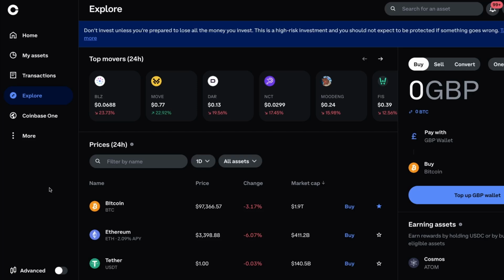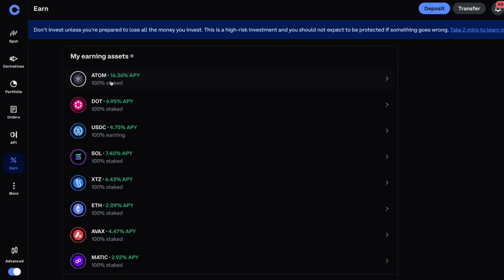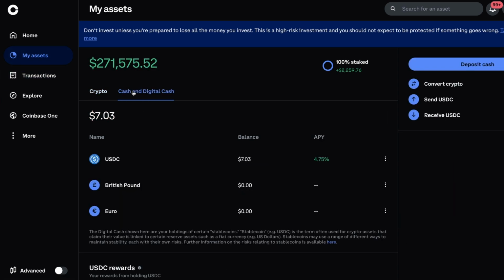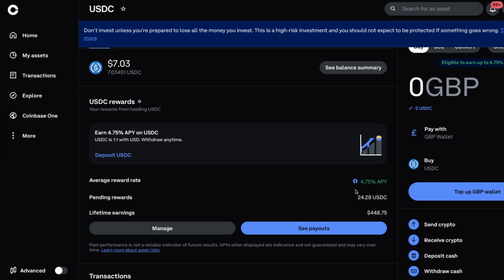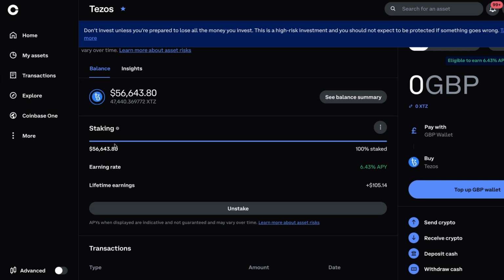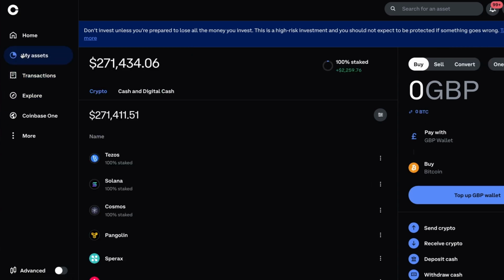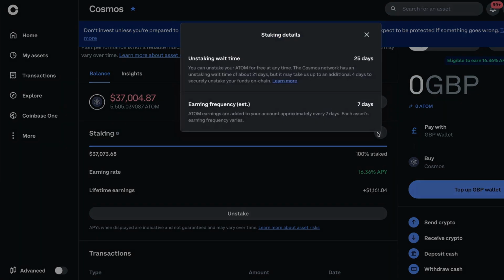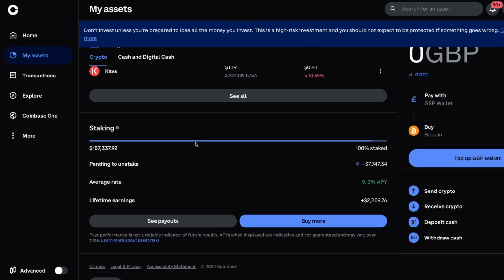Coinbase Tutorial: Complete Staking Guide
Ever wanted to get into staking, or just get up to speed on how it works within Coinbase? If so, this is the one video you need to watch right now!